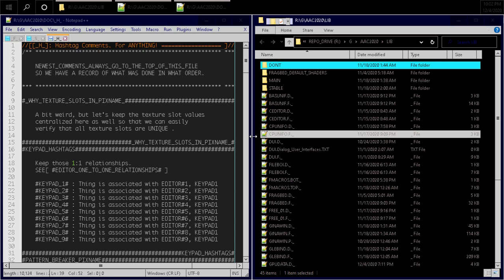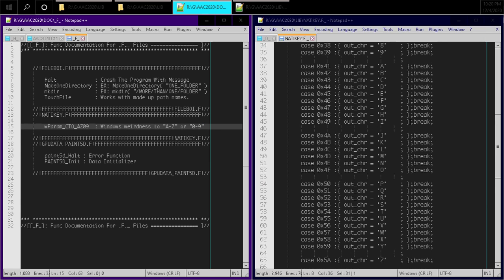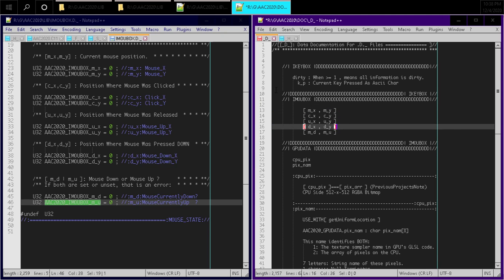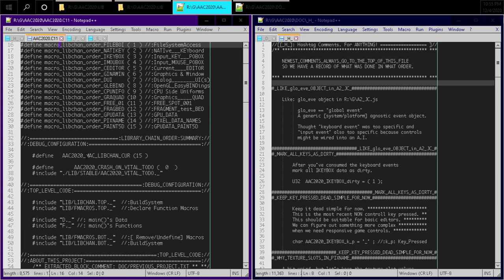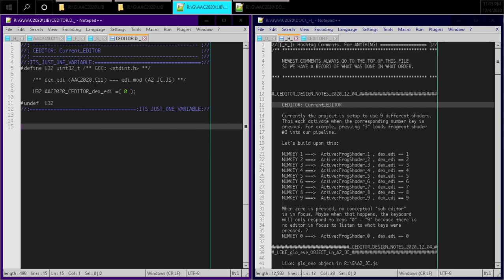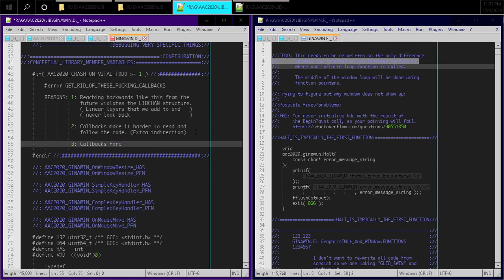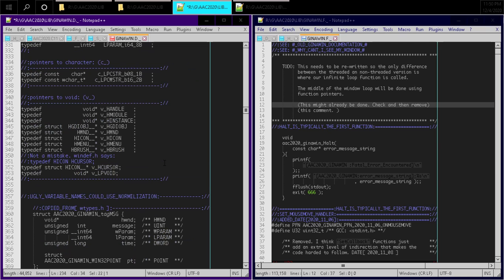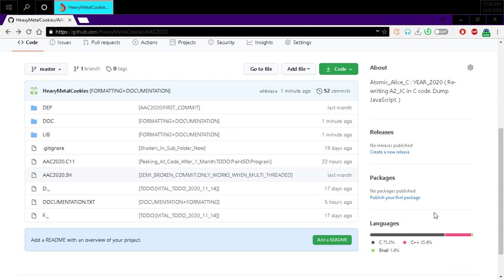031 : AAC2020 : Cleanup and getting our bearings.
Working on Atomic Alice 2 in C11 and OpenGL.

It's been a MONTH since I worked on Atomic Alice 2 code base.
Taking a break to attempt a voxel rendering engine in shadertoy to use
for displaying patent drawings. After shadertoy seemed to break on me
(my files would not save or update in any way) I am back at my C+OpenGL project.

This session is a cleanup session. It can take a long time to get back into a project, so rather than just flail around and have nothing to show for it, we spend time CLEANING UP and ORGANIZING the project as we attempt to understand what we wrote ever so long ago.

If anything is not obvious to us, we attempt to re-write the code in a more clear way so that the next time we become strangers to our code we will not be so confused.